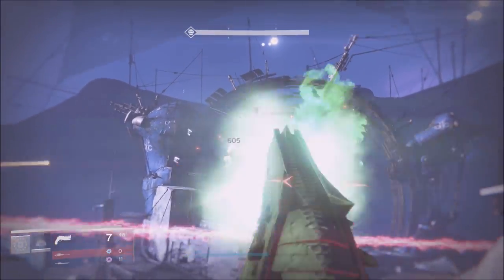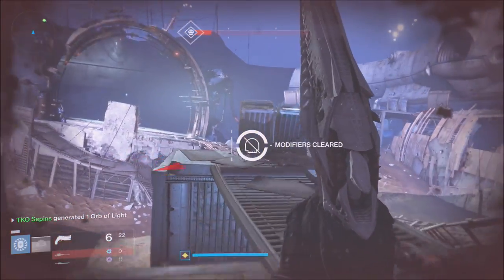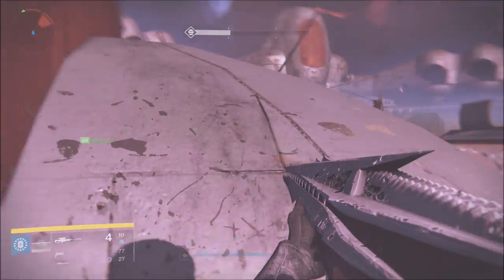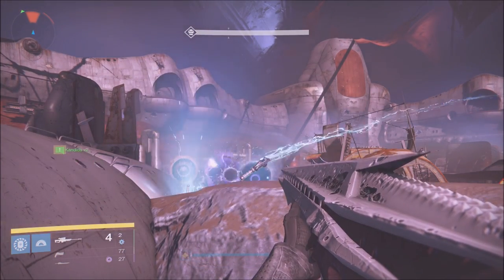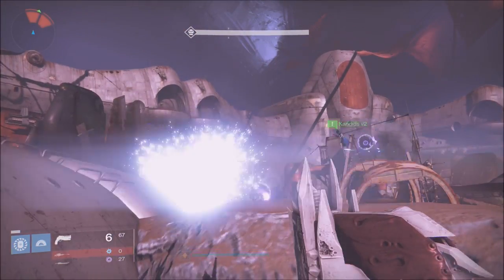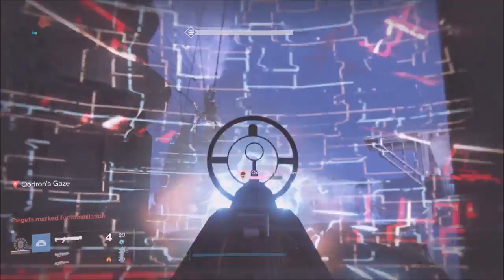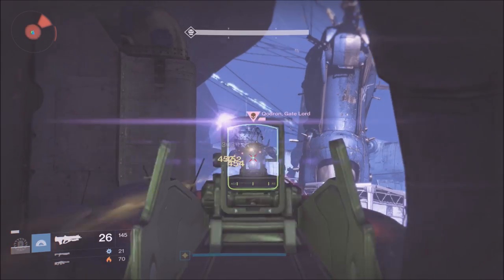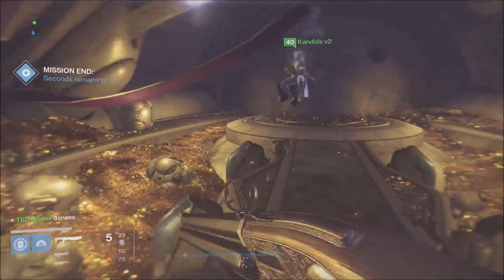Destiny | *NEW* BEST WAY TO FARM 310 EXOTICS & STRANGE COINS!!!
Prison of Elders Level 32 to FARM method for 310 Light Exotics and get EASY Strange coins in 5 MINUTES!!!

**Want priority for trials of osiris or Kings Fall Raid carries by being a supporter??

Join the Bungie PS/XB Clan and Group *TKO Nation"